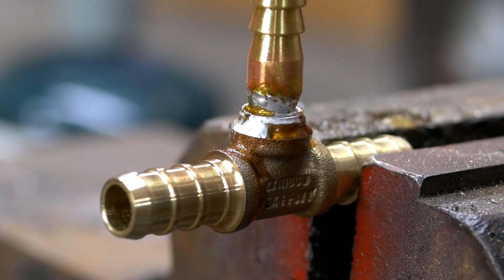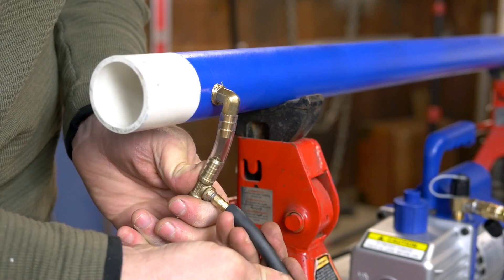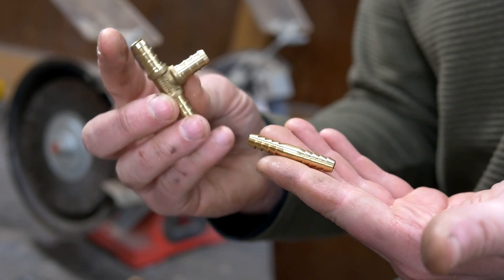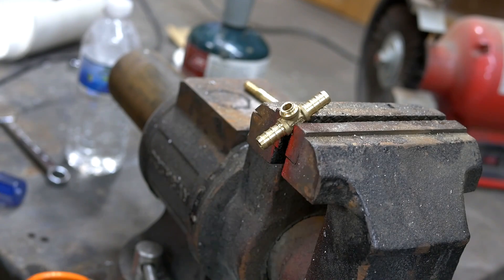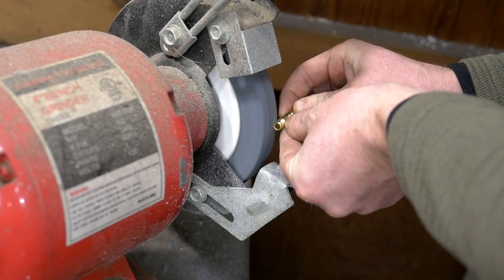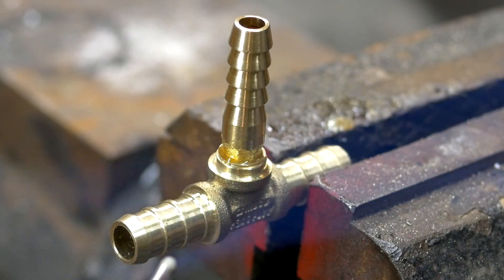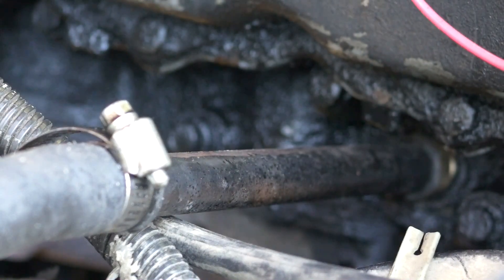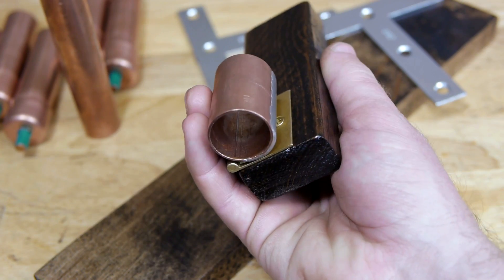How To Make Custom Brass Fittings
This video shows how you can make custom brass fittings when your intended use is a little out of the ordinary, like building a vacuum cannon or repairing your 30 year old truck.